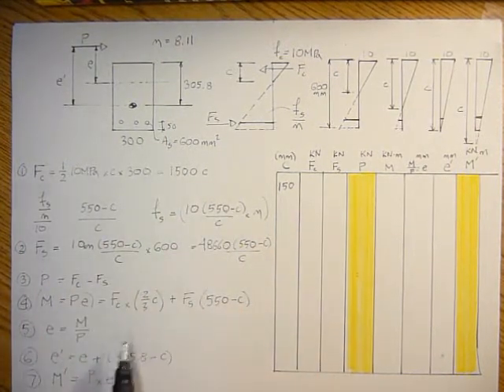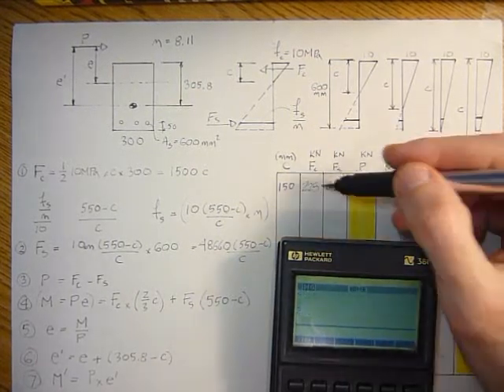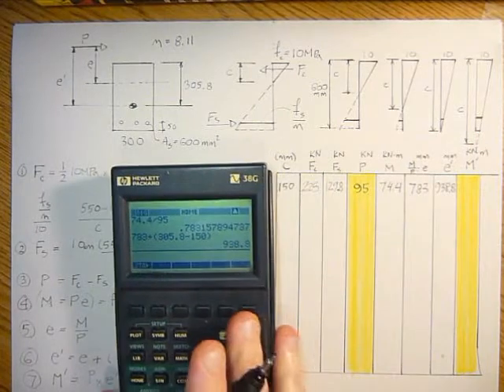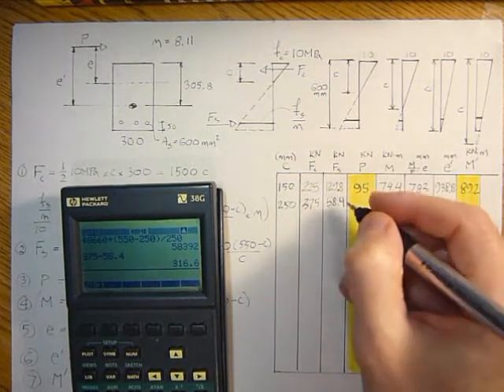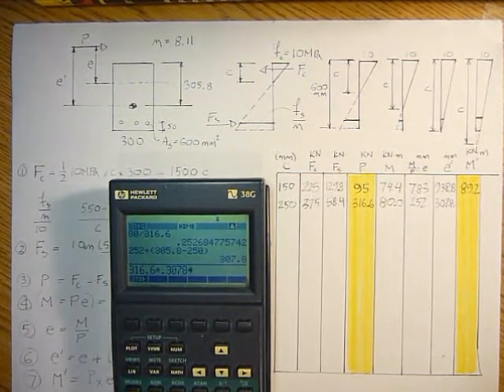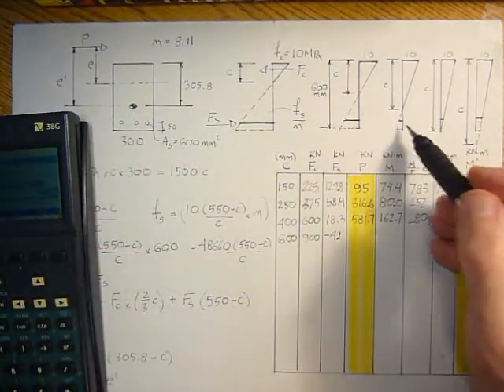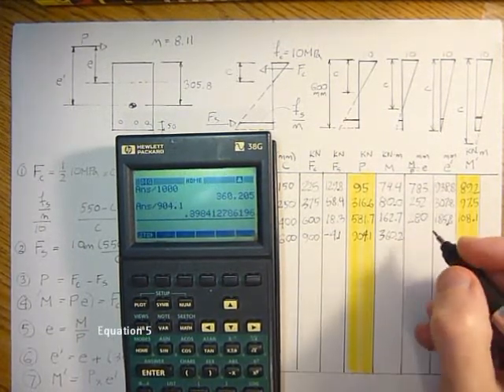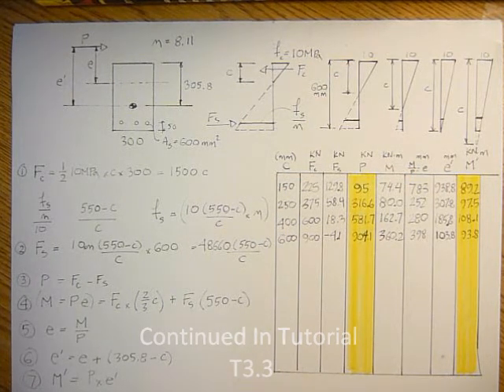T 3.2 Axial Load Plus Moment